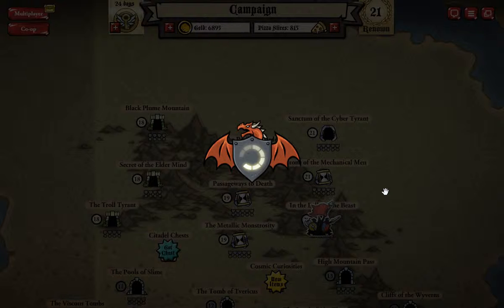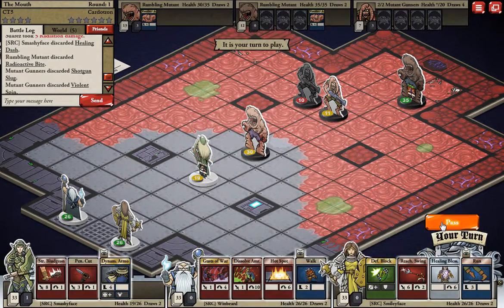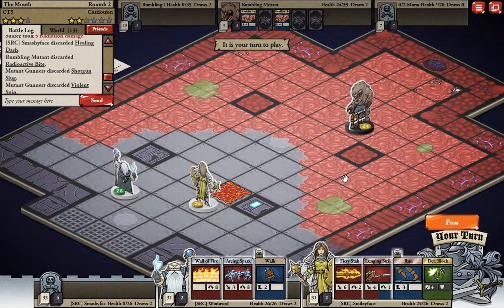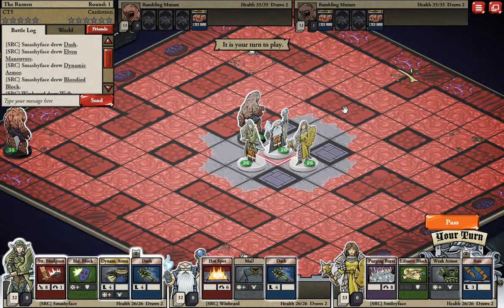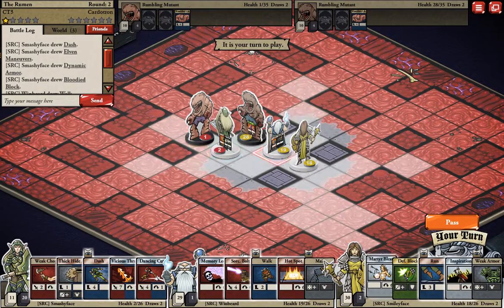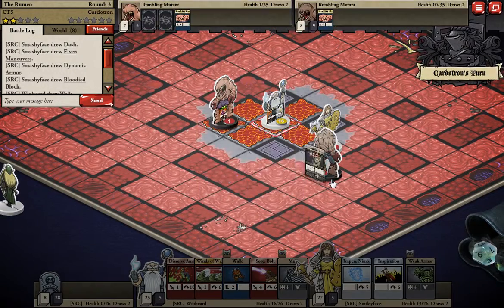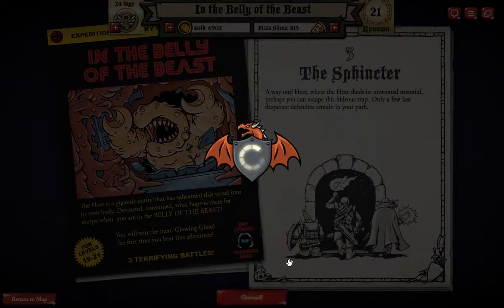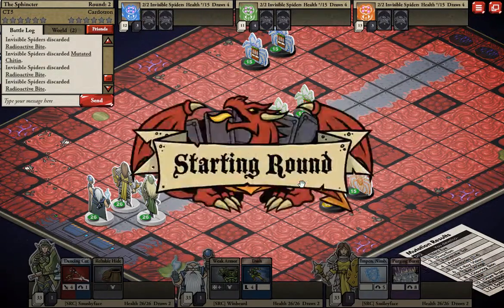Card Hunter EttSC part 4 - Belly of the Beast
Fourth EttSC module. I'm playing through it with the premade party exactly as it is. No item changes!